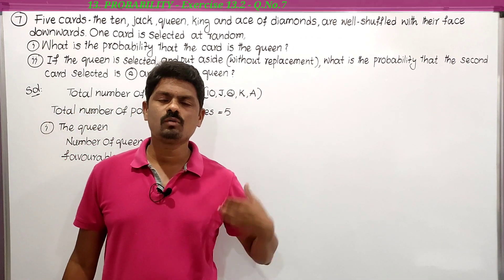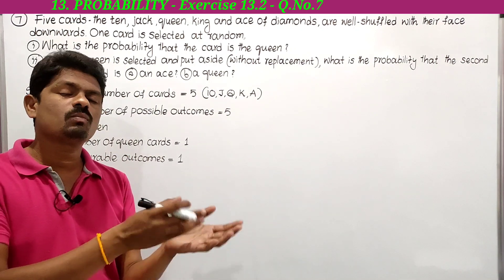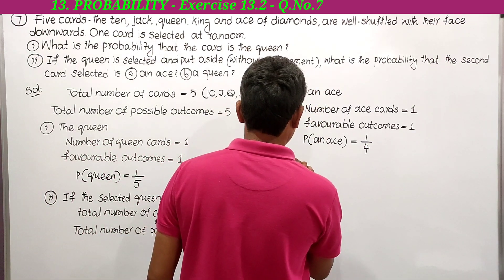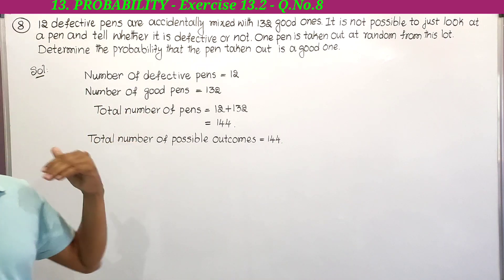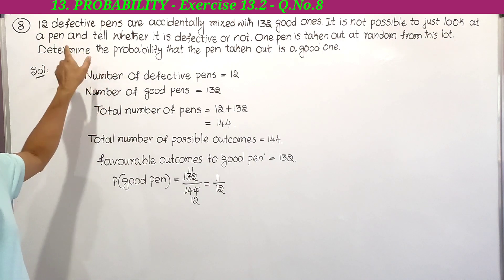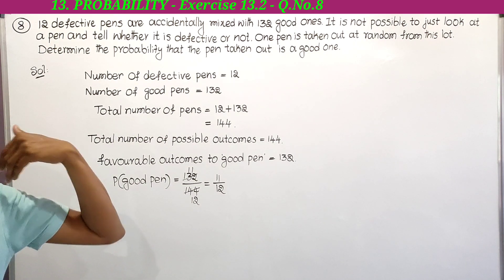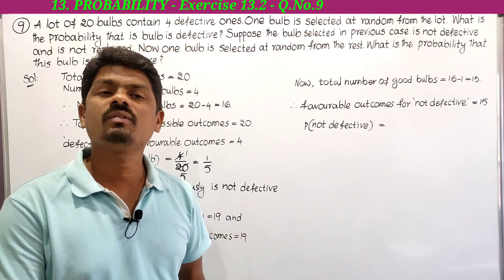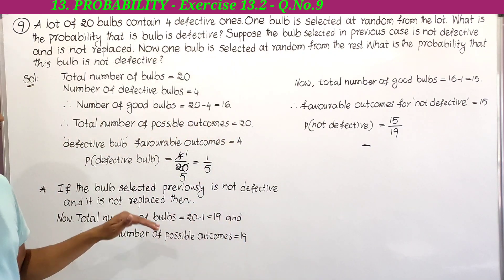10th Class | Maths | PROBABILITY | Exercise 13.2 | Q.No.7 to 9.